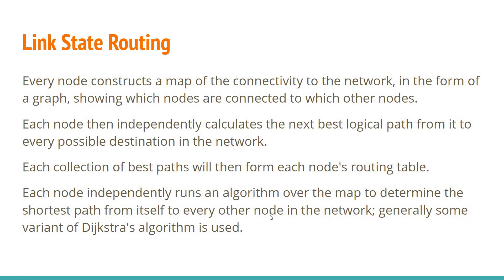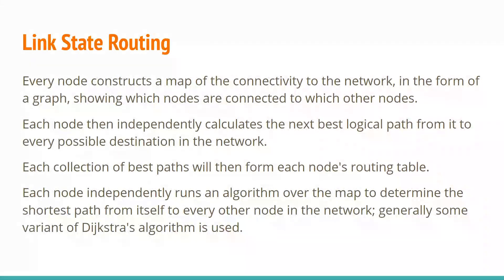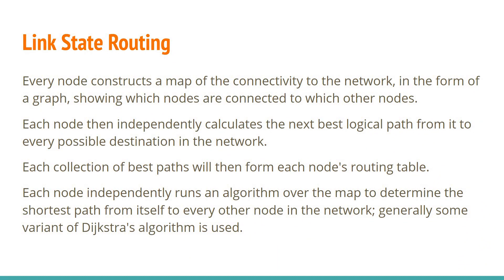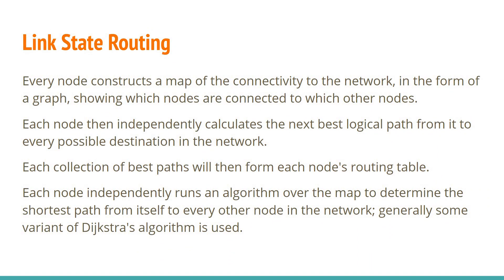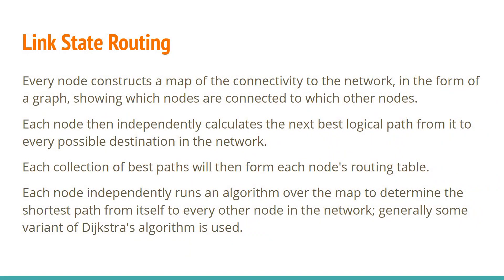Module 5 OSPF - Link State Routing Protocol | CCNA level 4: Network Routing Protocols | Networking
Welcome to Module 5 of our CCNA Level 4 course on Network Routing Protocols. In this module, we dive deep into the fascinating world of Link State Routing. Learn how every network node constructs a map of connectivity, forming a graph that showcases the connections between nodes. Discover how each node autonomously calculates the best logical path to every possible destination, resulting in the creation of routing tables. We'll explain how nodes independently run algorithms, often using variants of Dijkstra's algorithm, to determine the shortest path to all other nodes in the network. Understanding Link State Routing is crucial for a comprehensive grasp of network routing.